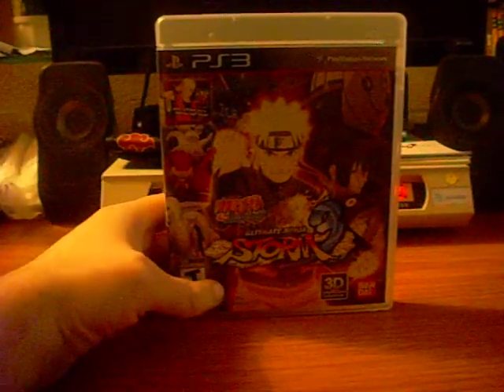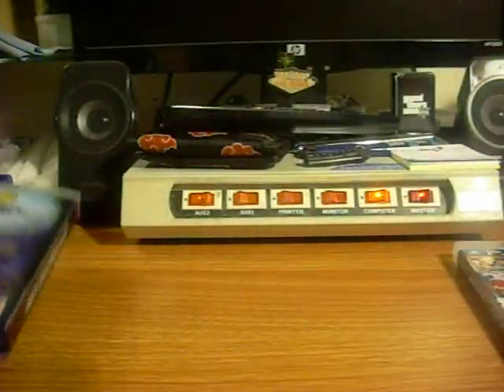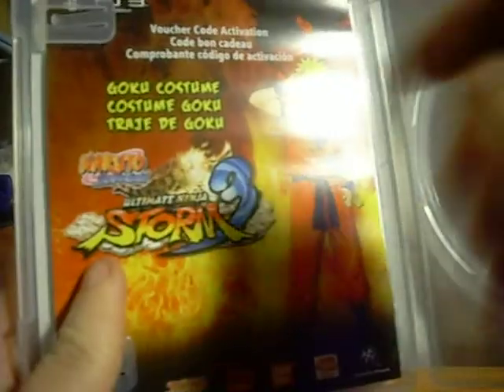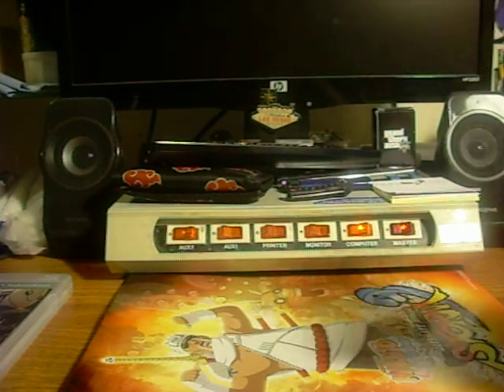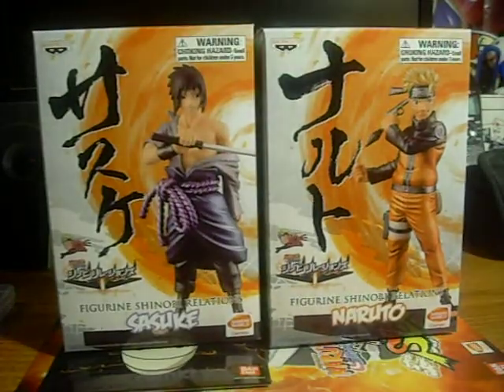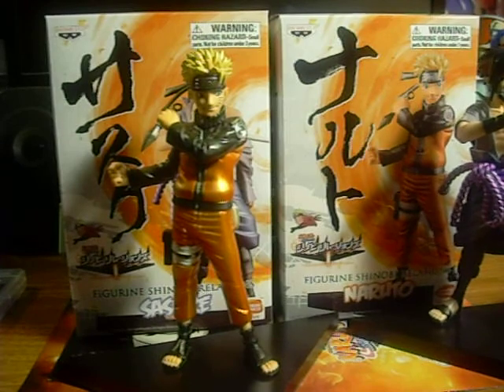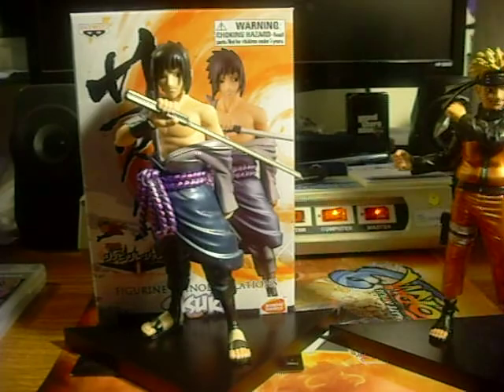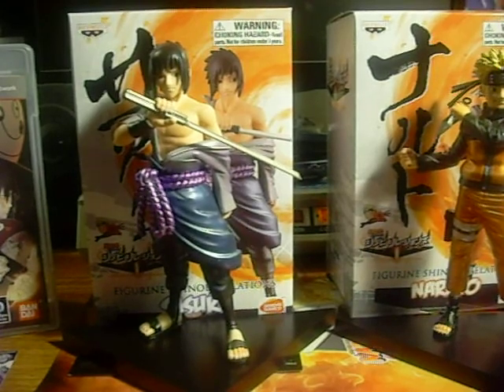naruto shippuden ultimate ninja storm 3 special edition